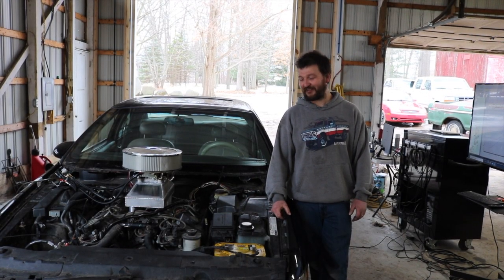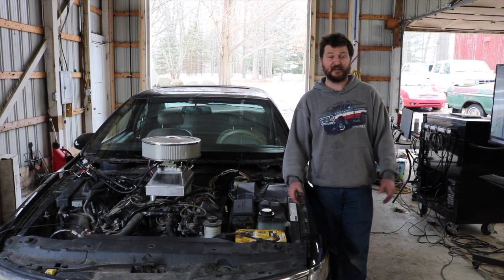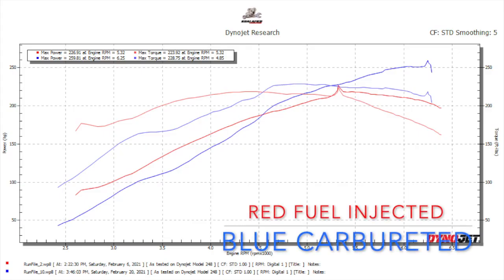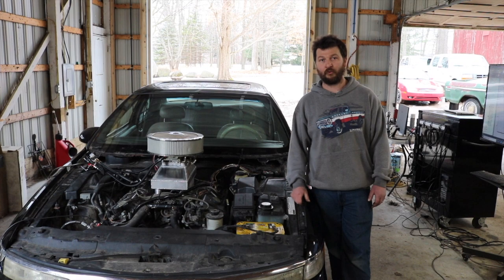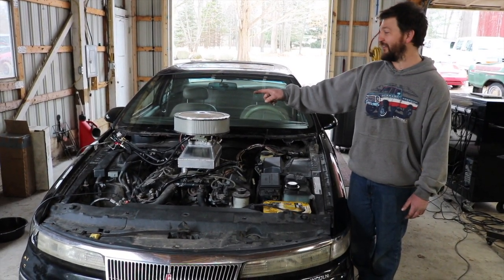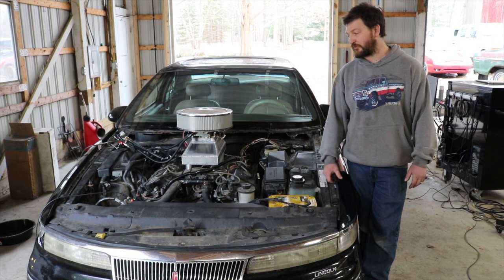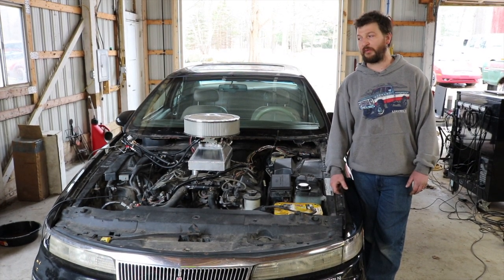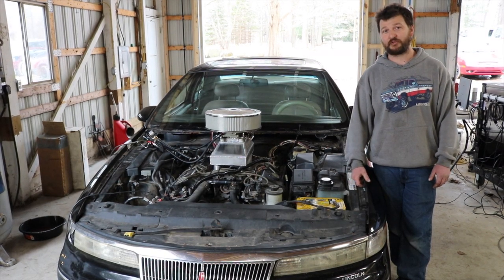Dyno pull with a GoPro in the Mark VIII sheetmetal intake.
We had a foot of snow, then it warmed to 50F and started raining. My driveway is destroyed and I'm too poor for concrete. In this video I explain what the reason for this project is and the direction it is going. Ultimately we will be installing a 32v aluminum mod motor in a 3rd gen Camaro. The goal is to go 9's in the 1/4 mile for under $7K and beat my friends 1st gen Camaro with a turbo ls. After a couple days on the dyno, 12 jet changes, a carb change, a blown up intake (we did not get on camera), a melted GoPro case, a melted GoPro light, and some frustration we were able to get it to run pretty well. This intake was designed to work with the material I had available on the shelf and see how everything would work together. After running a smaller carb I know I could get the low-mid range to match stock output and surpass stock power above 4500rpm. The problem with this setup is going to be when boost is added, the amount of boost required to make the power I need to meet my goal is going to require timing control and an intake more optimized for this engine to avoid changing cams. This got too long so I left a lot of detail out. If you have questions please ask and I will do my best to respond.